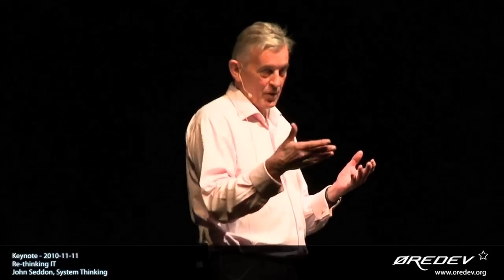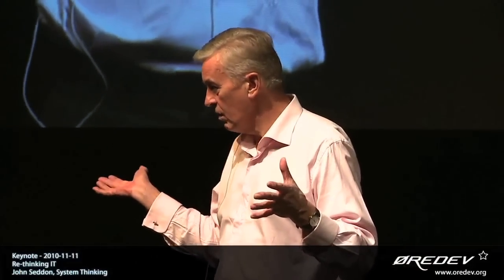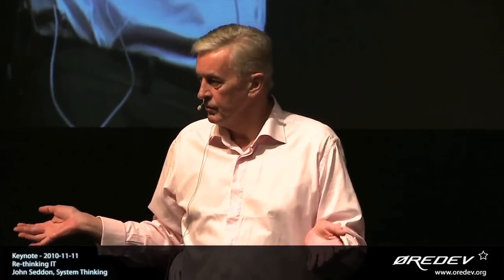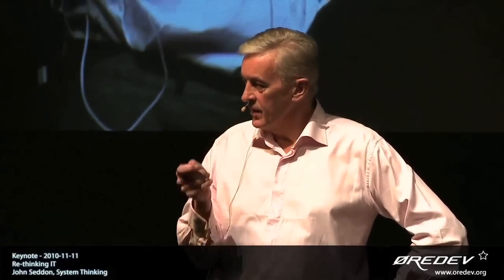John Seddon - Re-thinking IT keynote speech part 2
Rethinking IT: A recording of John Seddon's keynote speech at Øredev 2010 (in Malmö, Sweden) talking about the systems approach to using IT in service organisations.

Seddon outlines the counter-intuitive truths discovered by managers following his Vanguard Method, describes the systems approach to organisational change and argues instead for a different way to develop IT that costs less and delivers more.